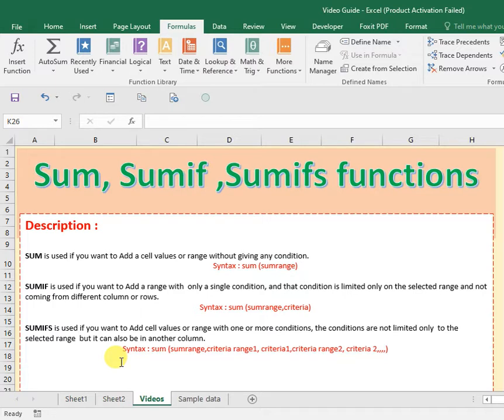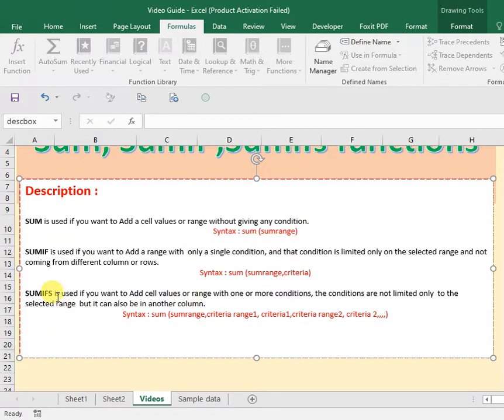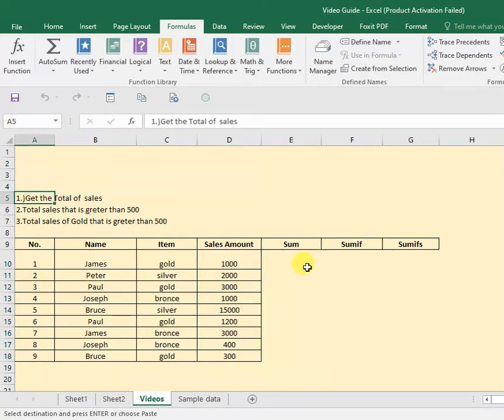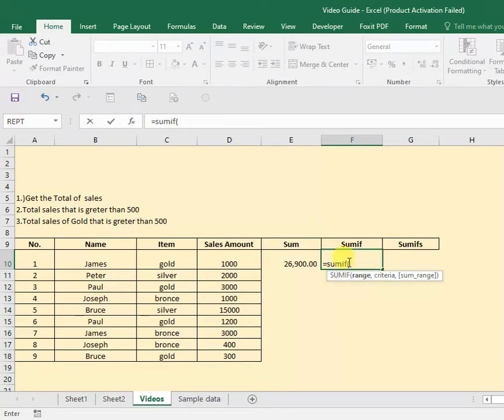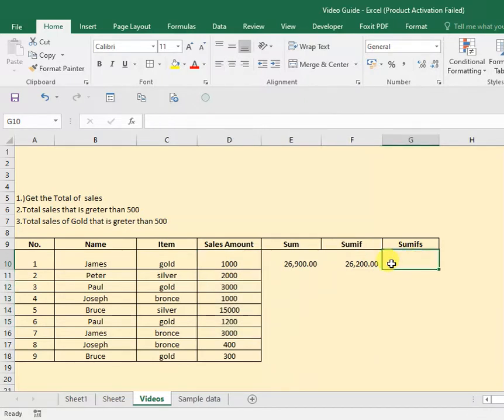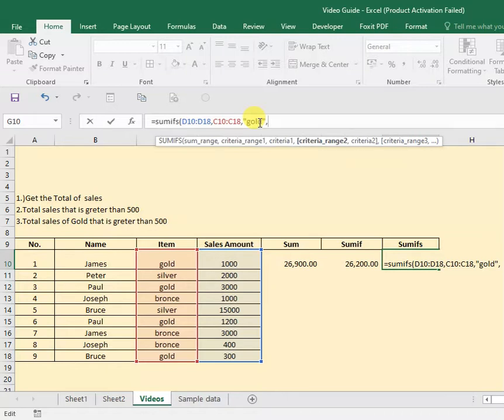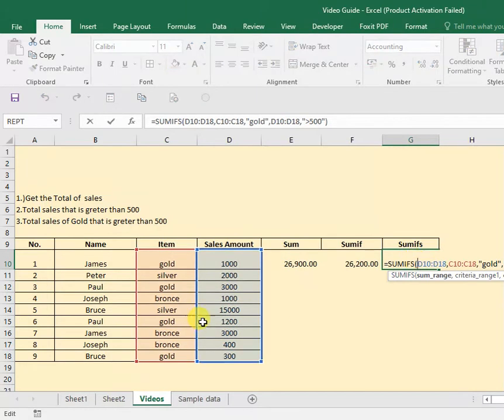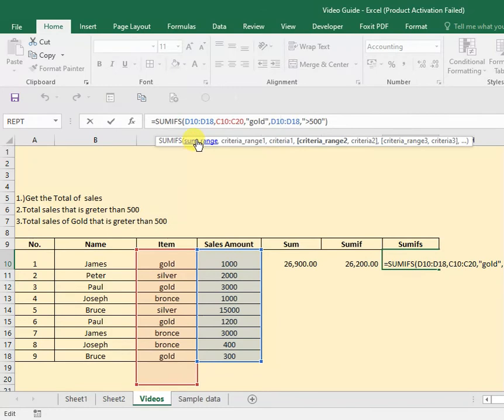How to add numbers with a single or multiple conditions: Sum , Sumif and Sumifs functions.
Check out 20+ Amazing Excel functions that will definitely upgrade your skills. If you want to save your working hours check this out.